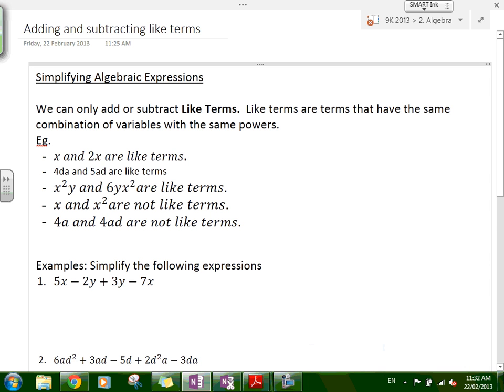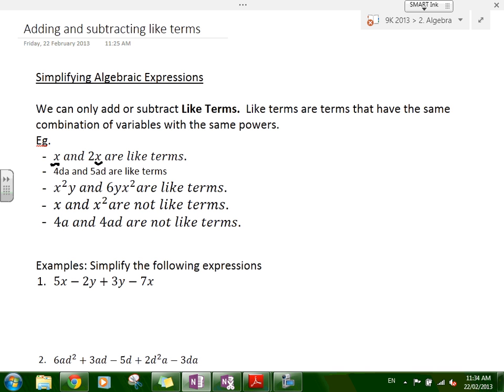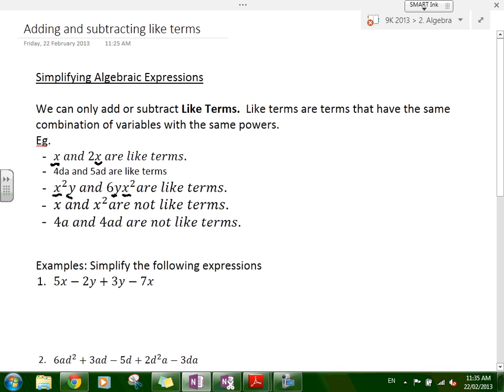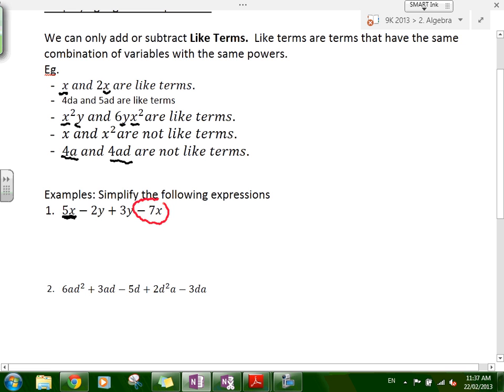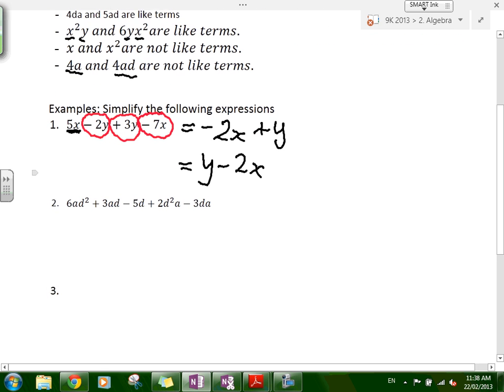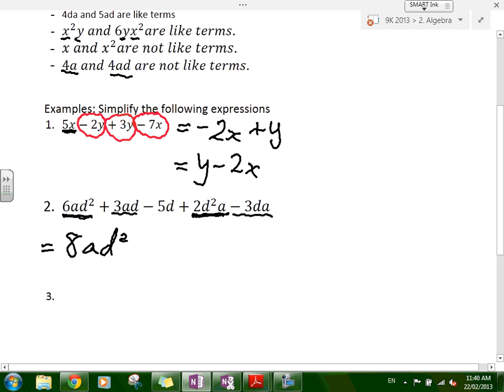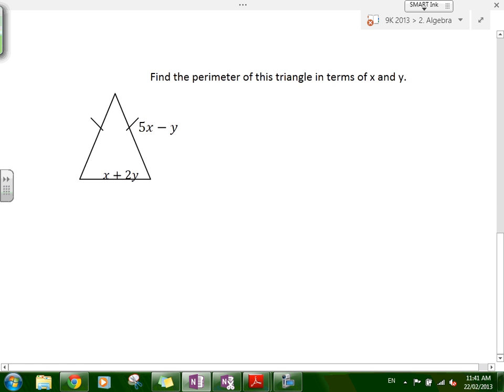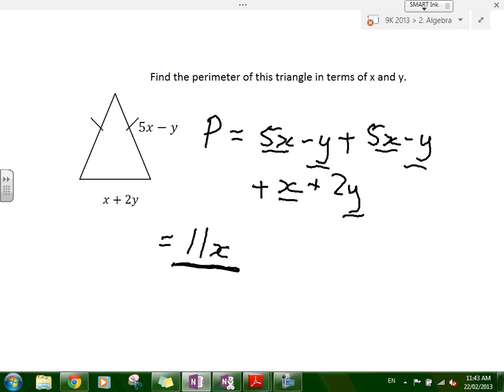22 Feb 13 9K Simplifying algebraic expressions adding and subtracting like terms